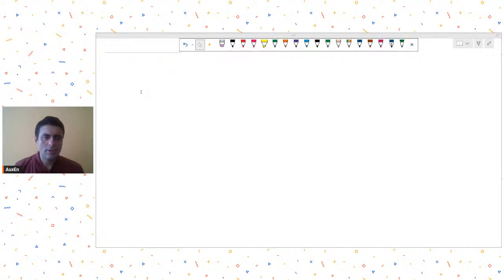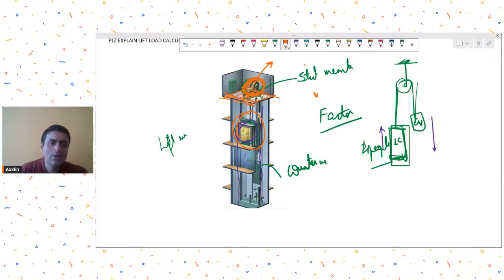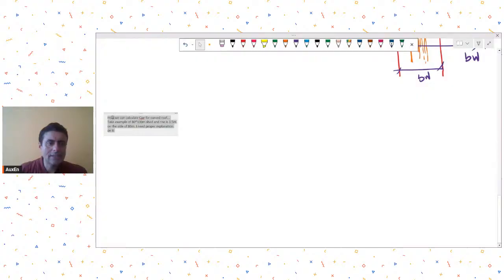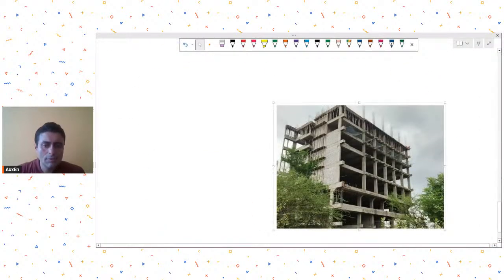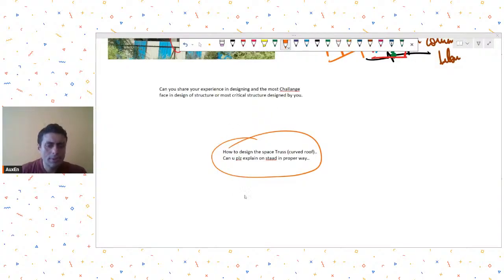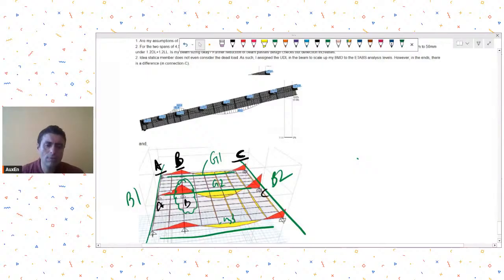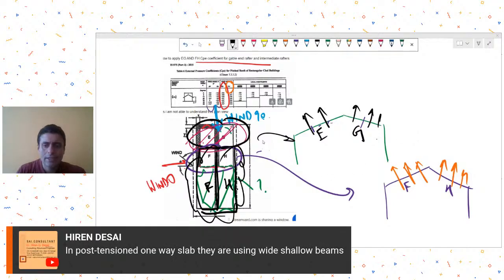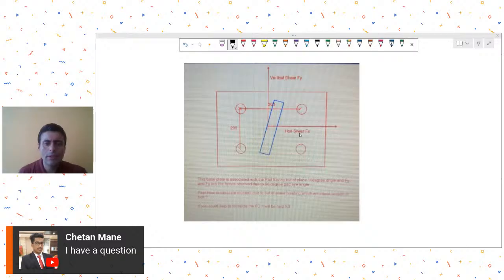Ask AuxEn Anything-AAA#30